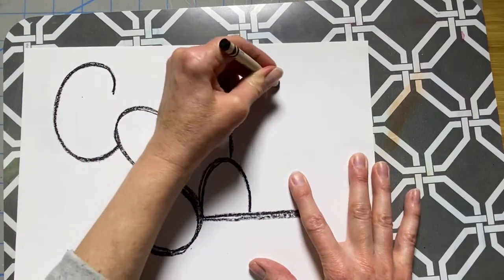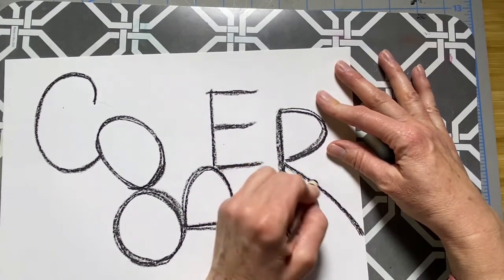Name Design -Letters in Art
This is a nice lesson looking at art with letters or text and then creating art using the letters in your name.